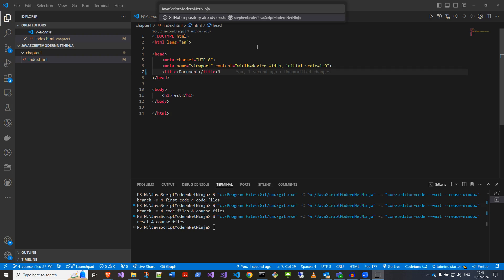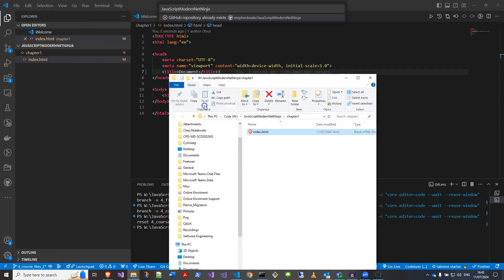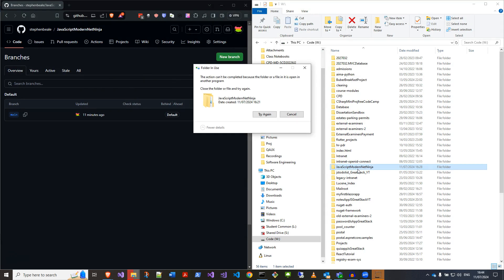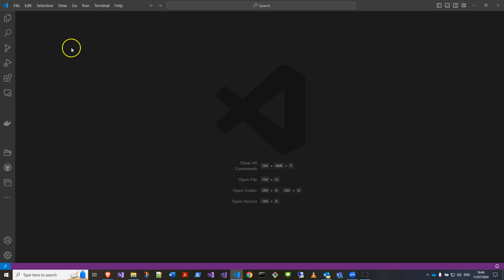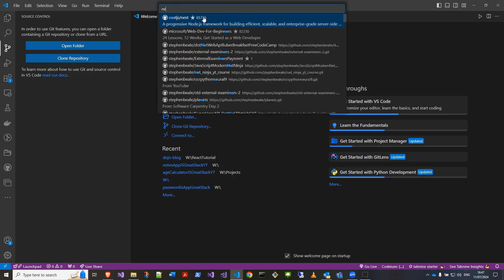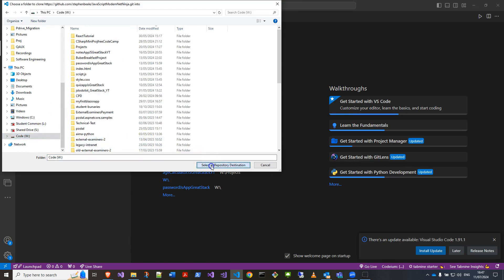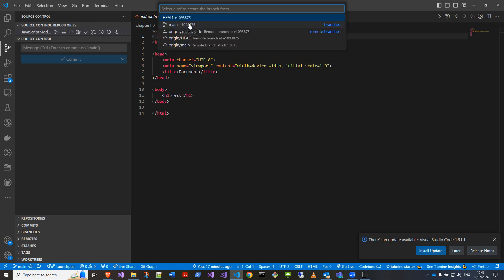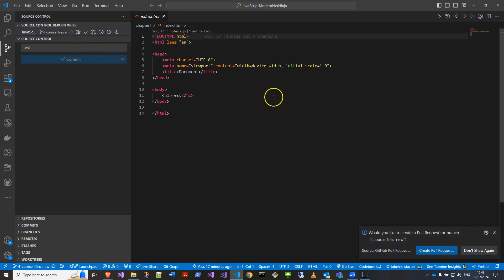FIX: GitHub Repository Already Exists Error in Visual Studio Code